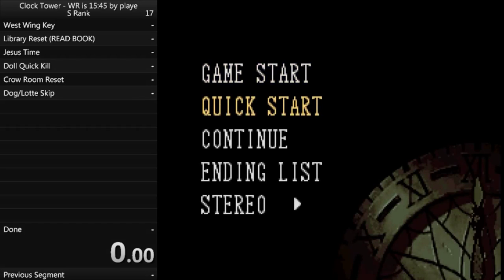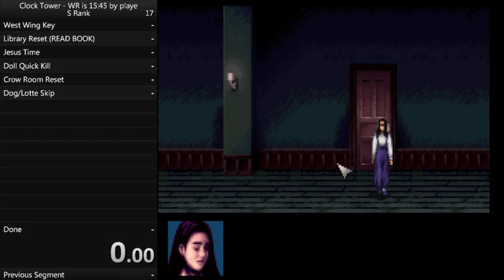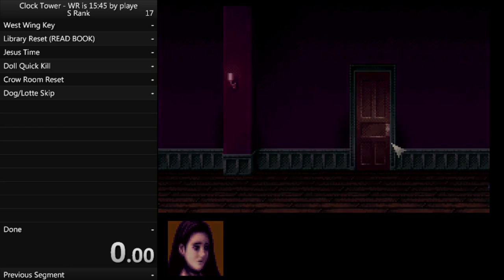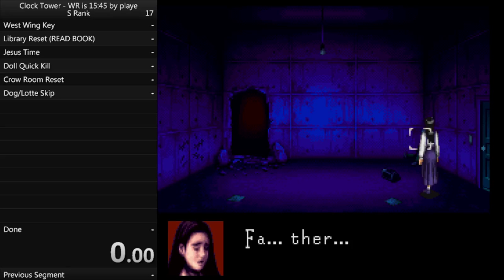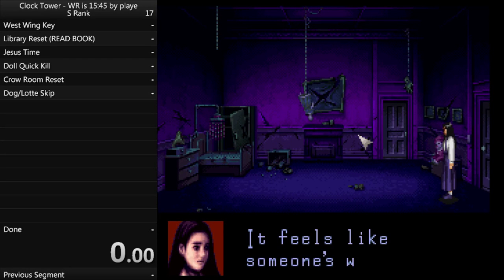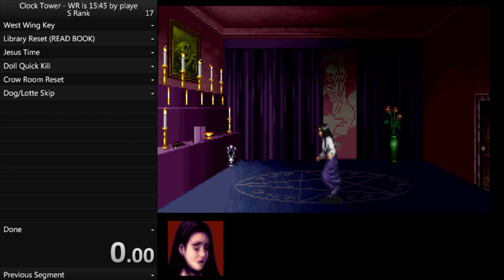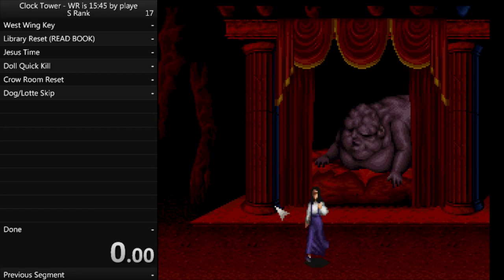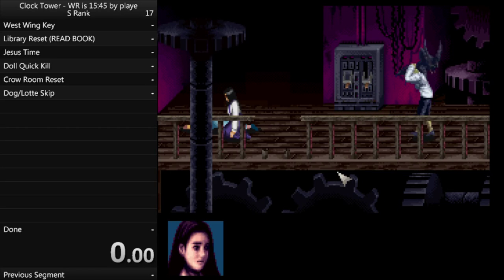Clock Tower S-Rank Speedrun Tutorial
Explanation of the s-rank route for clock tower for the super famicom

Sorry about the various audio knocking, I should have recorded this on a stable surface.